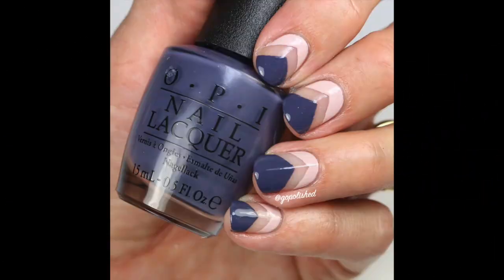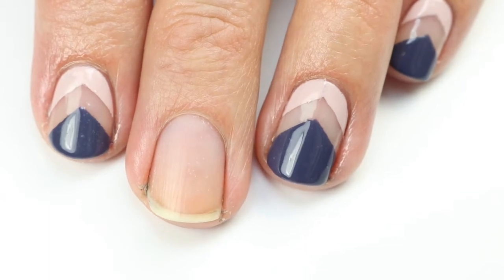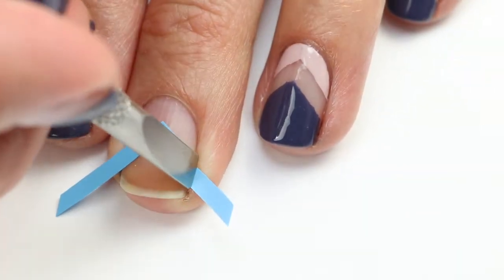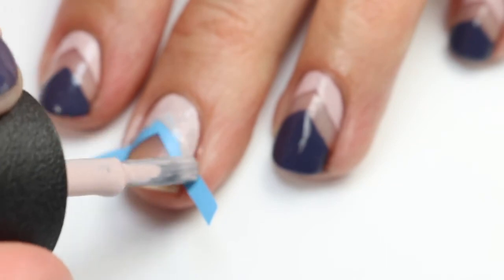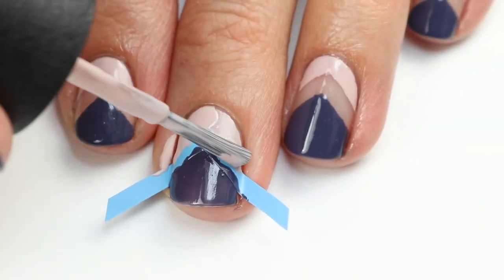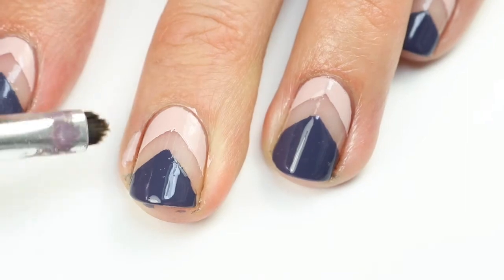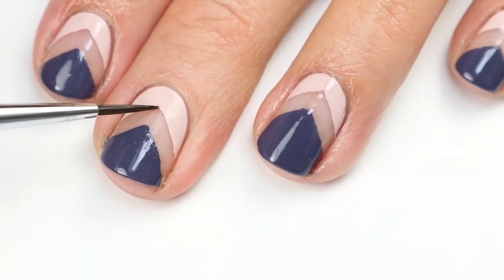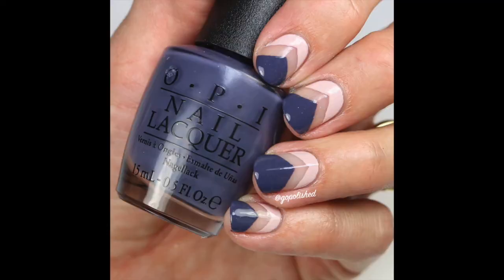Nail Tutorial: Two Toned Chevron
I created this design using one of my fall favorite picks from my fall 2017 series- OPI Less Is Norse.

OPI Iceland Collection Review:

PRODUCTS USED:
OPI Less Is Norse
OPI Don't Bossa Nova Me Around